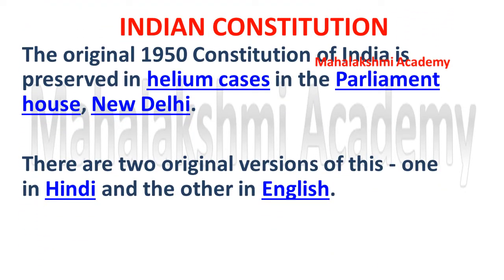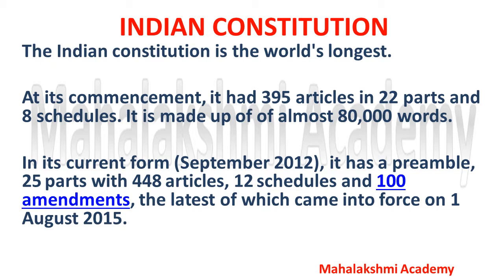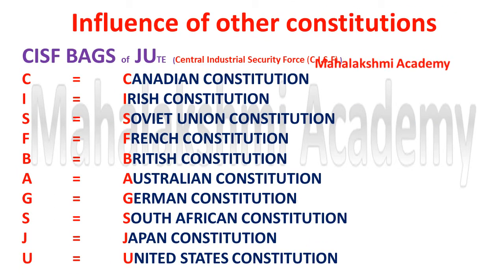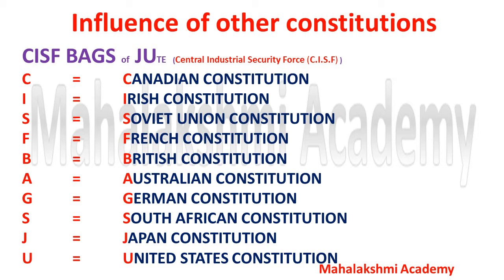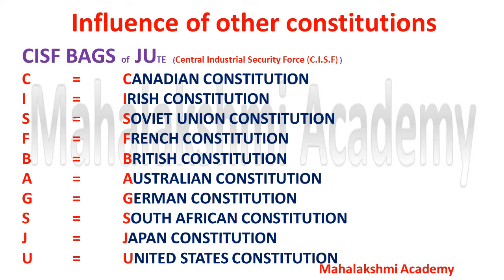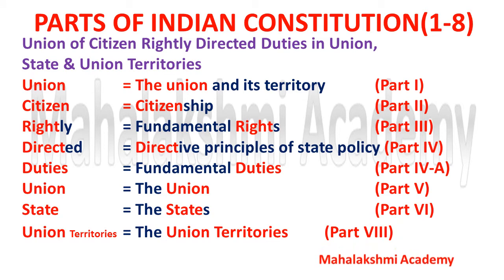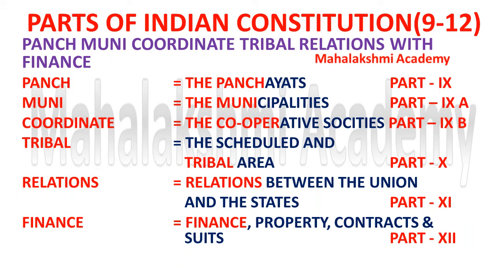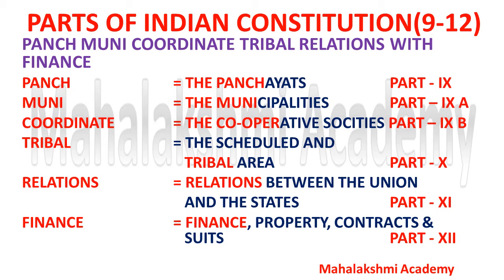PARTS OF INDIAN CONSTITUTION @ MAHALAKSHMI ACADEMY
TRICKS